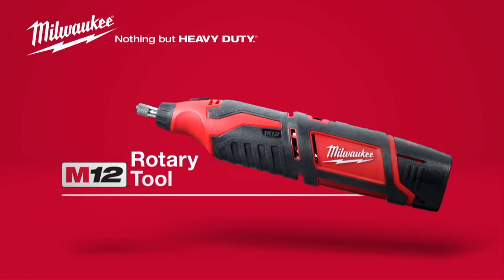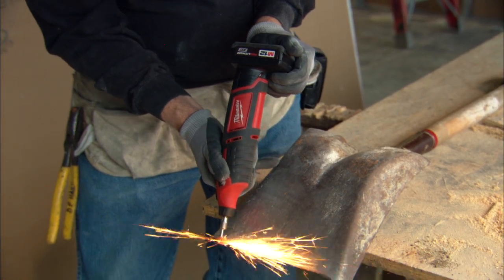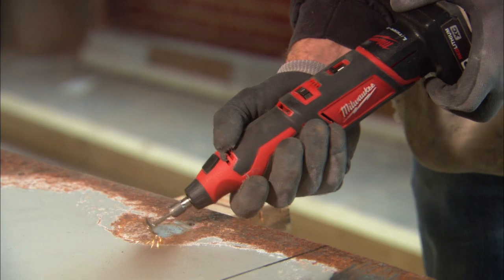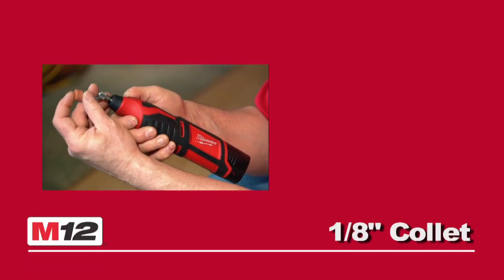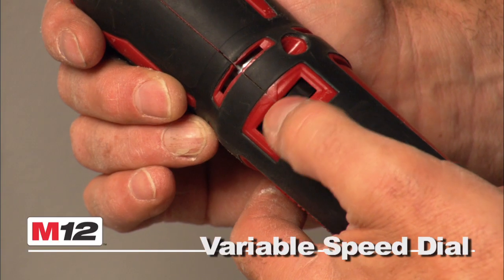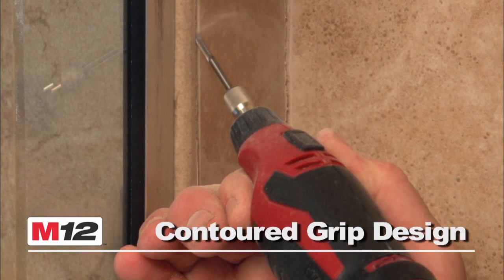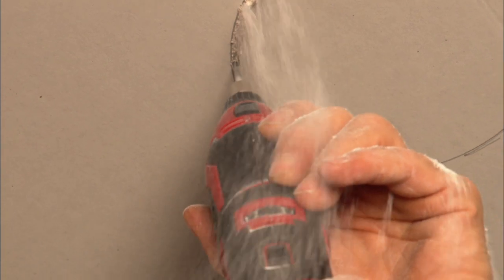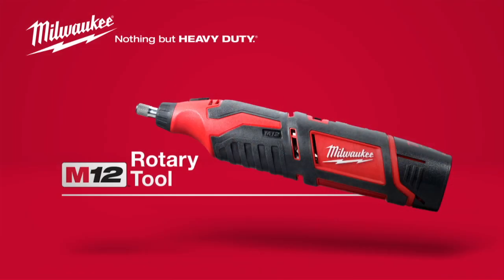Minitorno 12V 2460 - (Ingles) - M12 - MILWAUKEE®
• Velocidad variable : 5.000 a 32.000 Rpm
• Pinza: 1/8" (3,18 Mm)
• Recursos: Indicador LED de carga de batería
• Diferenciales: Electrónica REDLINK™ que protege a la máquina y a la batería contra la sobrecarga.

Aplicación: Desbastados, acabados y grabados. Producto excelente para aplicaciones pequeñas, zonas de difícil acceso y de espacio reducido. Por su peso, ofrece una empuñadura óptima al usuario en forma de lápiz, producto para diversos tipos de aplicaciones y materiales.
Incluye: 5 hojas circulares para cortar, un mandril y una llave.
MILWAUKEE

Milwaukee Tool, fundada en 1924, es un líder mundial en la entrega de soluciones innovadoras para los oficios profesionales de la construcción que ofrecen una mayor productividad y una durabilidad inigualable.
Ya sea a través de sus sistemas inalámbricos M12 ™, M18 ™ y MX FUEL ™ líderes en el mundo, el rendimiento innovador de sus productos M12 y M18 FUEL ™, los productos de iluminación, los accesorios o las herramientas manuales y productos de almacenamiento innovadores, Milwaukee® se dedica a ofrecer un flujo constante de soluciones avanzadas y específicas para el comercio.